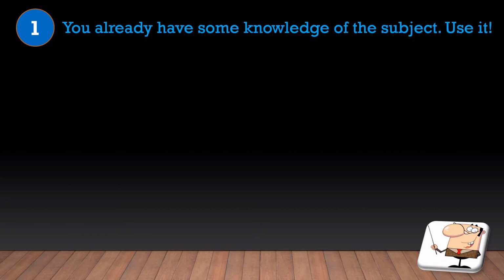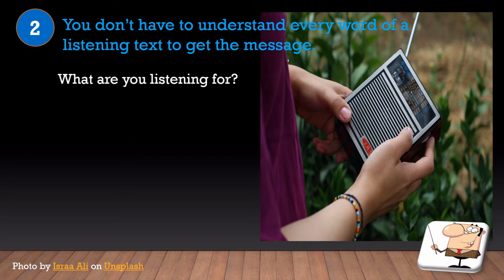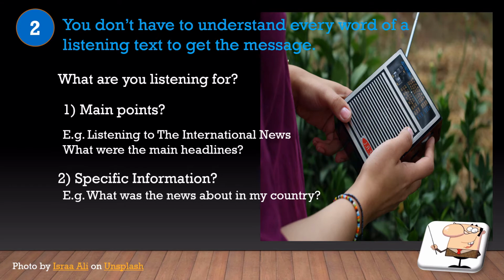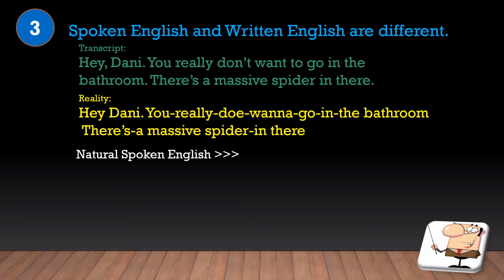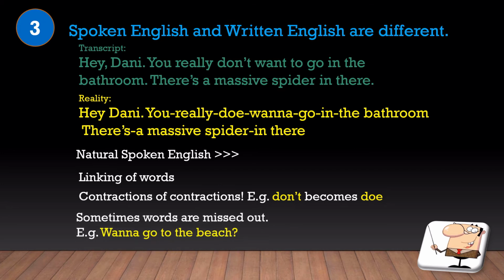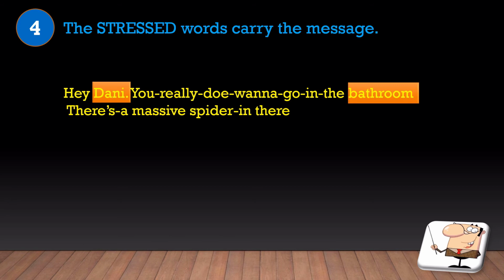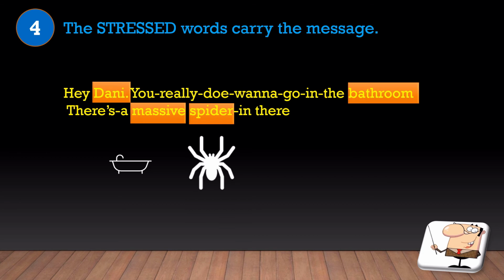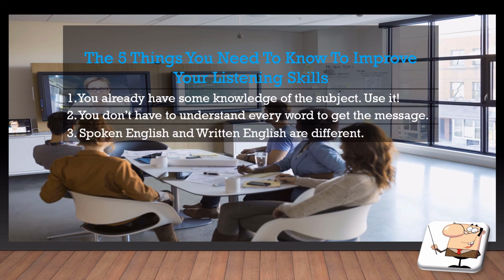HOW TO BE AN EFFECTIVE ENGLISH LEARNER (Part 4) 5 Things You Need To Know To Improve Your LISTENING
Why is listening to and trying to understand native speakers so difficult? This video looks at why this is and what you can do about it to really improve your listening skills.

English Level: Pre-intermediate and Above ( A2+)

Features: Prediction, Listening for Gist and Specific Information,